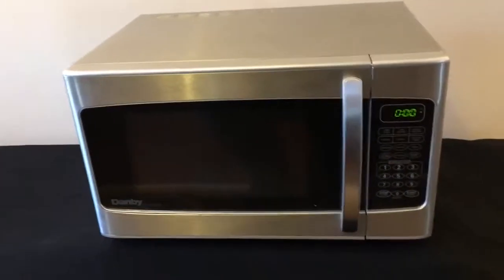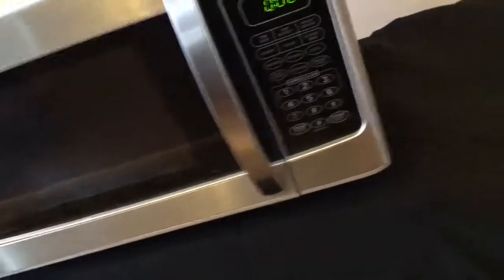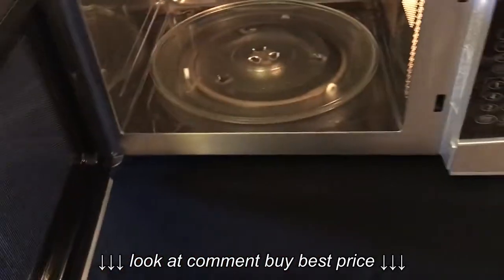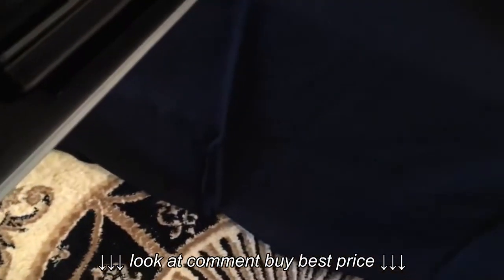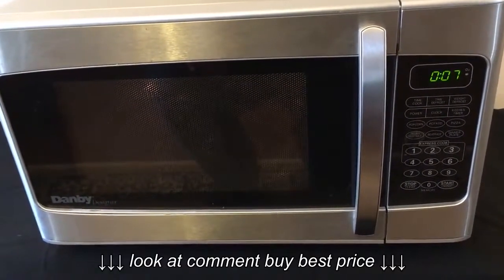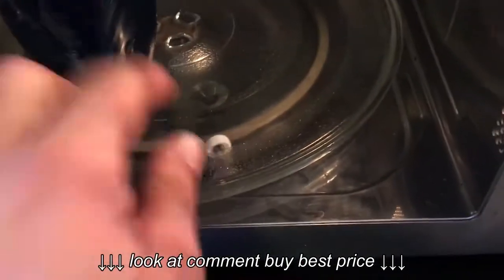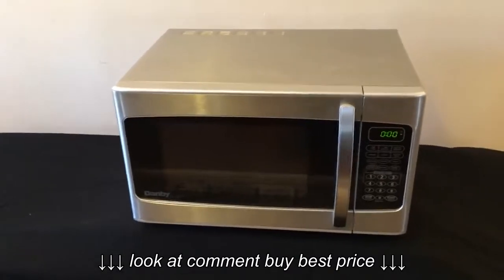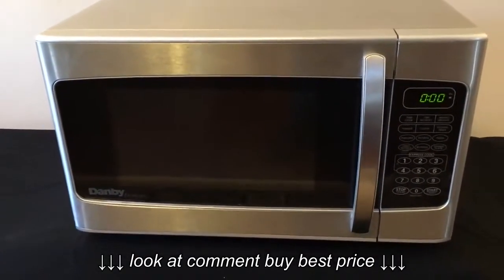danby stainless microwave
danby stainless microwave, danby stainless microwave